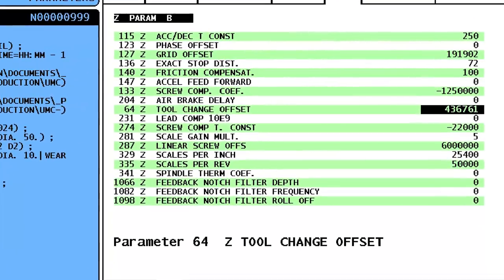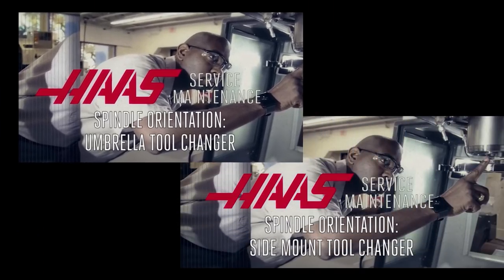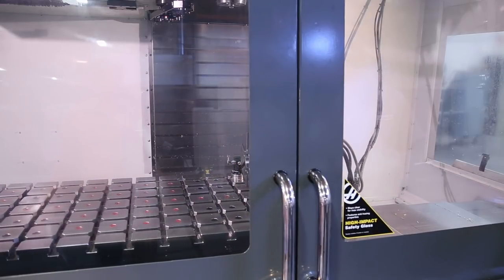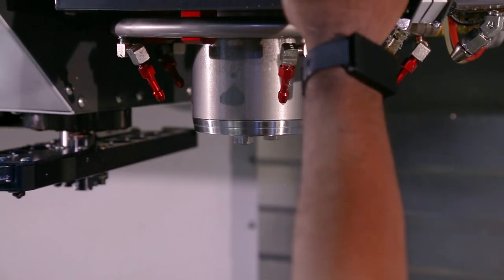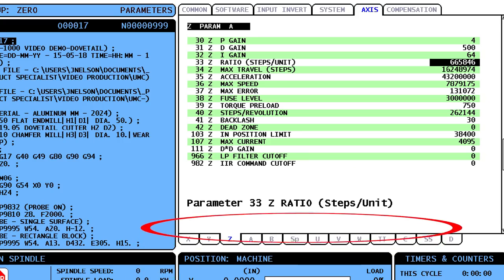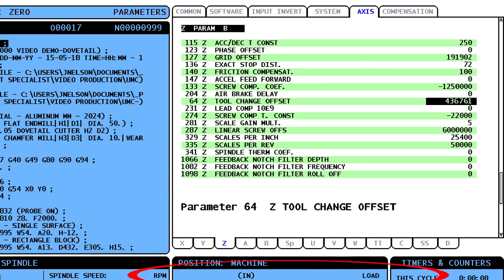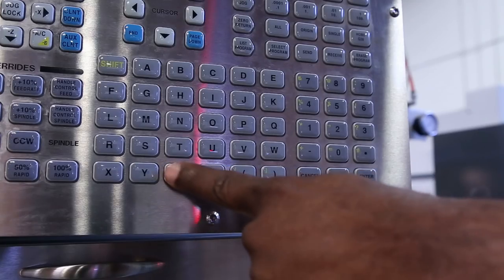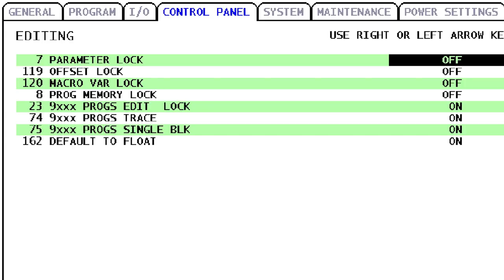Reset Parameter 64 on the Classic Control - Haas Automation Service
In this video Orville walks us through how to reset Parameter 64 "Tool Change Offset" on a Haas Classic Control.

If have any additional questions regarding the steps outlined in this video, please contact your local HFO

Don’t miss any Haas videos. to join our email list!